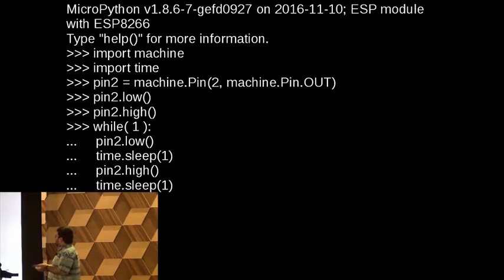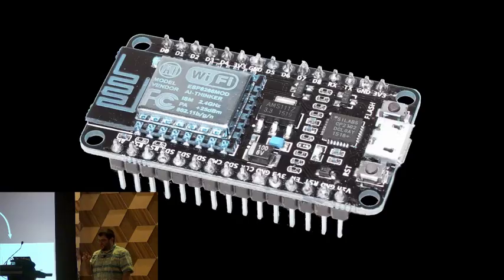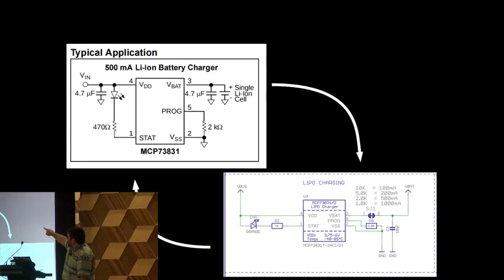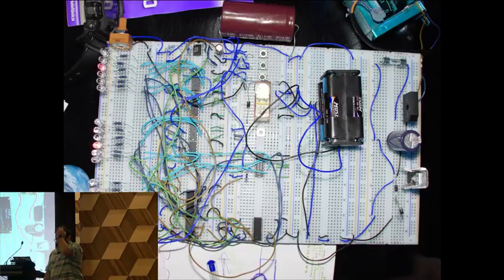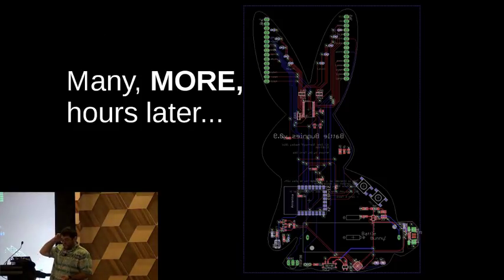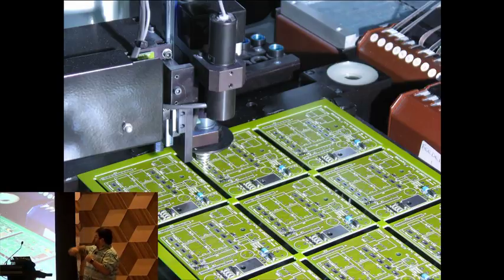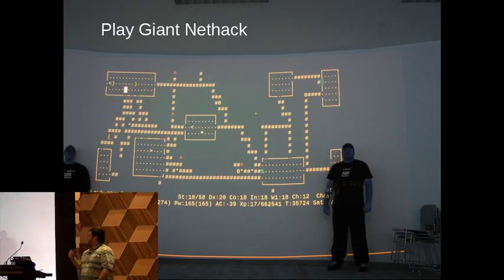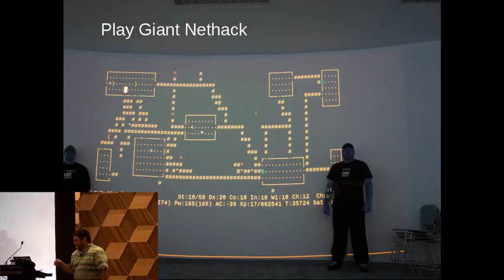PyCon Pune 2017 [Keynote] John 'warthog9' Hawley - From 0kmph to Blinking LED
Speaker: John 'warthog9' Hawley

About Speaker:
An infrastructure and systems software programmer/architect turned to the dark side, now building hardware and embedded software systems that run on them, and a Perl guy, declared a Python programmer.